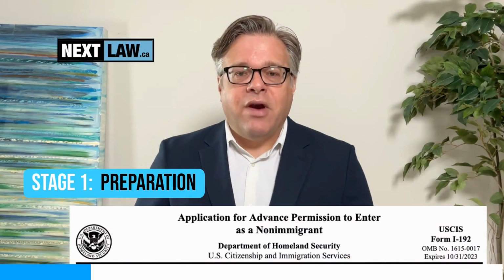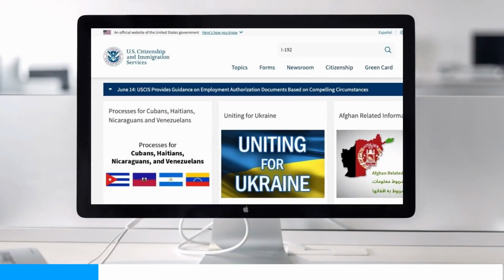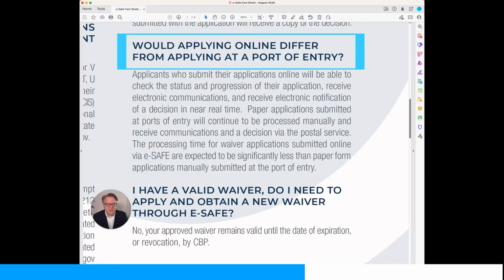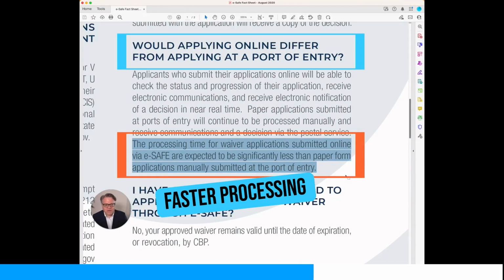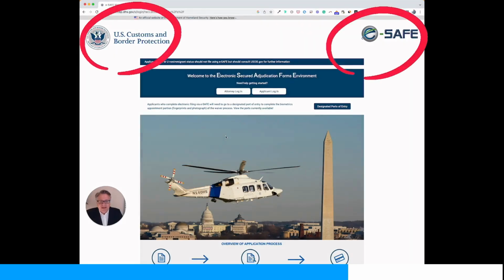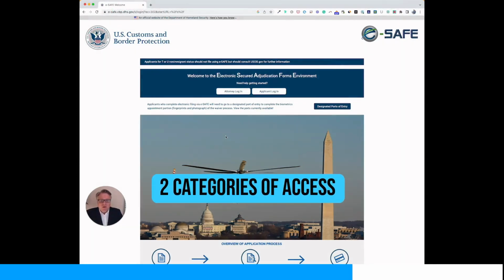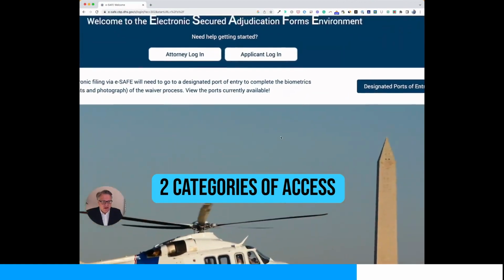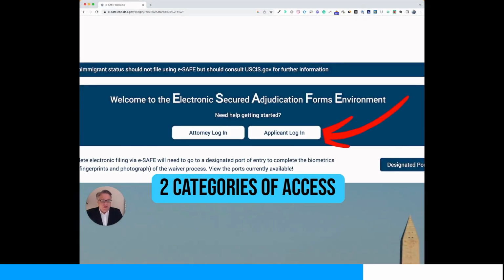How to Get a US Waiver Fast: 3 Insider Speed Tips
✅ US Entry Waiver: Fast-track your US Entry Waiver Application and start your journey to the 🇺🇸 United States without worry. Watch this informative video by Dan Joffe, a US Entry Waiver Lawyer helping 🇨🇦 Canadians with criminal records navigate the intricate 🇺🇸 US Entry Waiver Application process.

⚖️ In this video, Dan demystifies the US Entry Waiver process and provides invaluable insider tips to help expedite your Form I-192 Application. Cut through the misinformation and understand the two crucial stages: application preparation and processing. Dan outlines 3 Insider Speed Tips that will get you travelling to the US fast.

In this video, you’ll learn:
0:00 - US Waiver Fast, 3 Insider Speed Tips
0:32 - I-192 Application Process
1:26 - Form I 192 Preparation
2:03 - Insider Speed Tip #1
3:02 - Bonus Insider Speed Tip
3:13 - Insider Speed Tip #2
4:30 - Insider Speed Tip #3
5:44 - Who Gets Access to e-SAFE

✅   Take our US Waiver Eligibility Test - In 30-seconds, we will let you know if you are eligible to get a US Entry Waiver.

📞 Schedule a FREE, confidential call with US Waiver Lawyer, Dan Joffe.